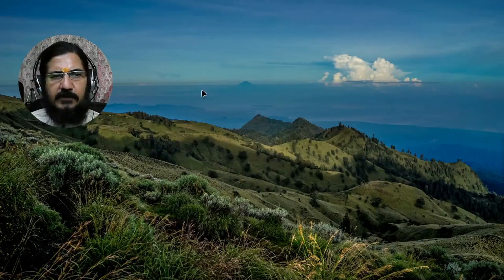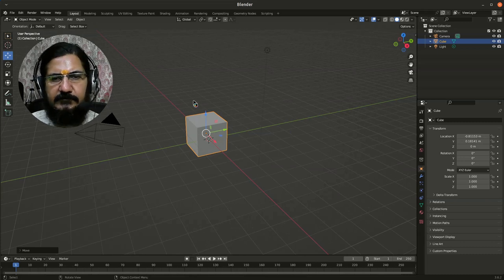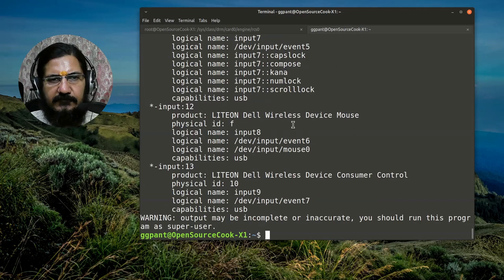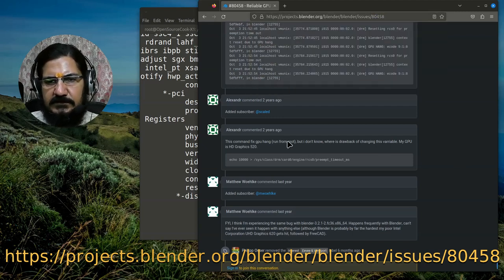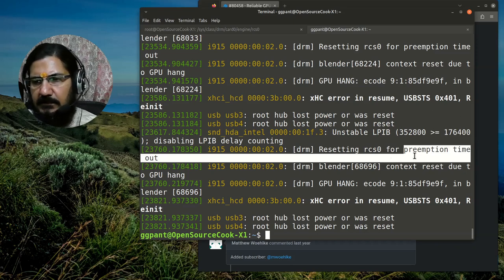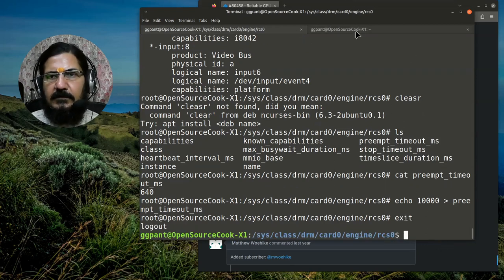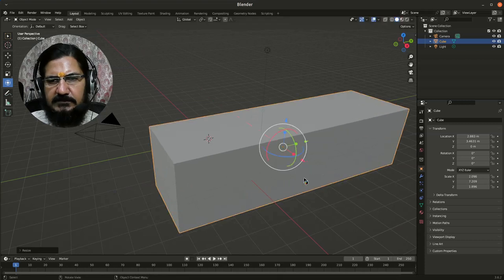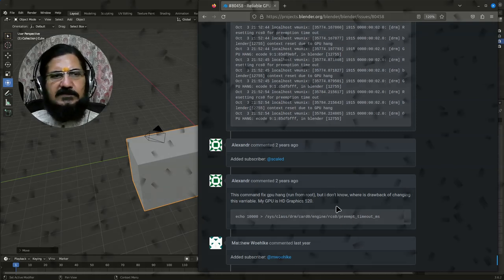Blender 3D Freezes while using basic tools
This video discusses a possible solution provided for blender3d hanging while working with tools like move, rotate and scale on linux
This is happening mostly with Intel UHD graphics cards.